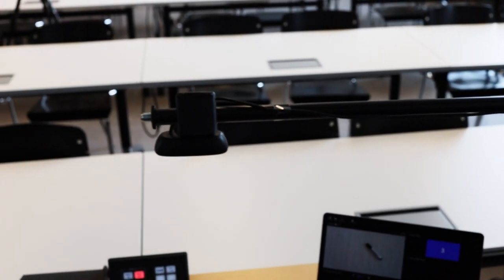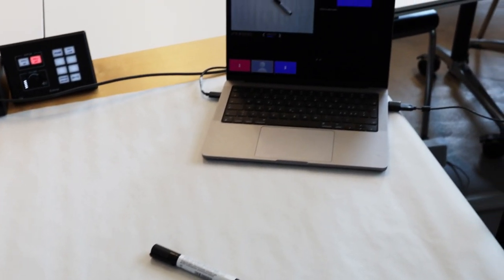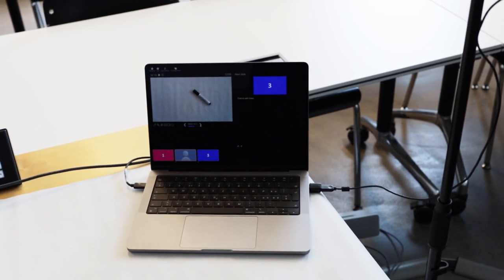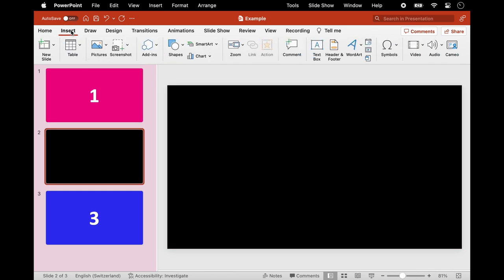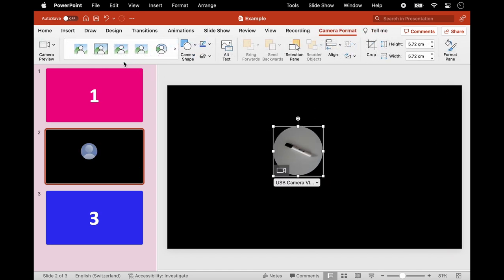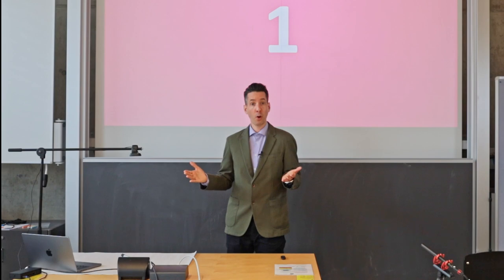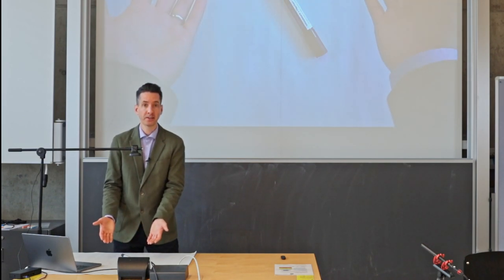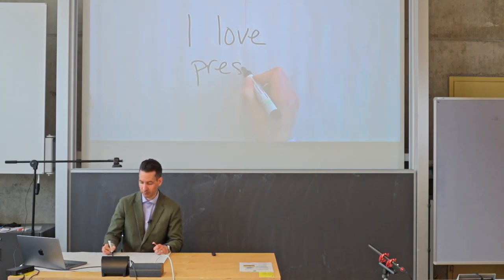Presentation tools: what we learn from overhead projectors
In this Showzone episode, Nicolas discusses the value and lessons we can learn from the overhead projector, a once ubiquitous presentation tool.

Despite its outdated reputation, Nicolas highlights the benefits of this device, such as its reliability, ease of use, natural operation, and the fact that it allows presenters to face the audience while in use.

In an effort to replicate these advantages with modern technology, Nicolas suggests incorporating a webcam feed into presentations. He demonstrates how to set up a webcam to point downwards at a desk, and incorporate its feed into PowerPoint presentations, providing an 'overhead' view similar to the old projector.

This simple and cost-effective method can add a dynamic element to presentations and maintain audience engagement.

🌟  SOCIALS